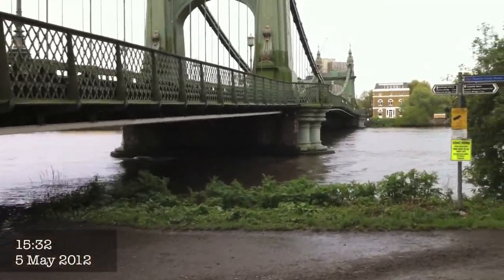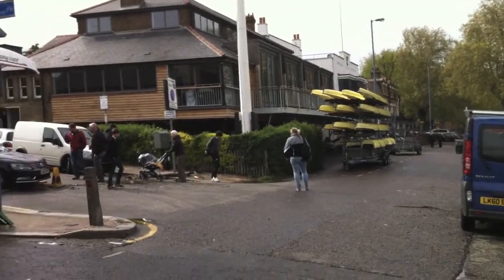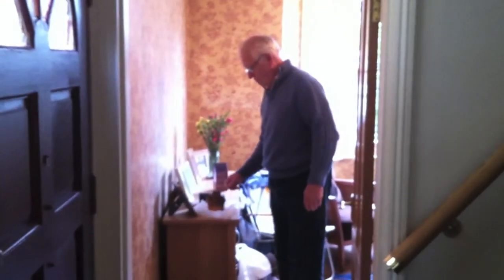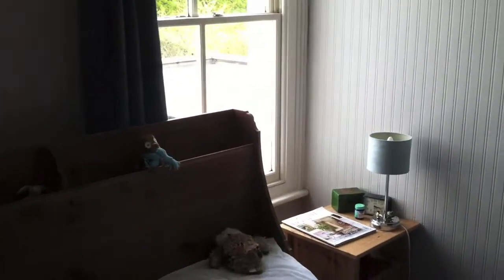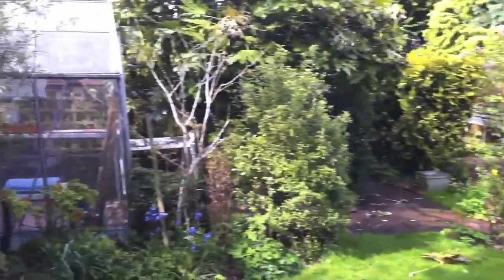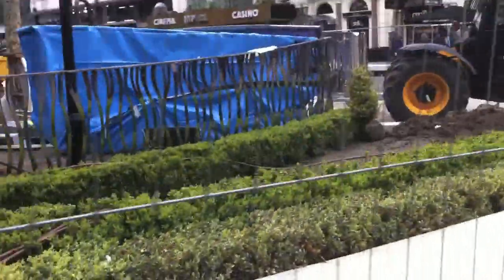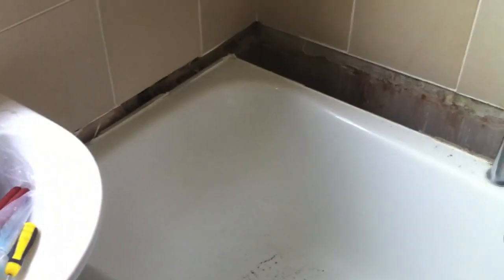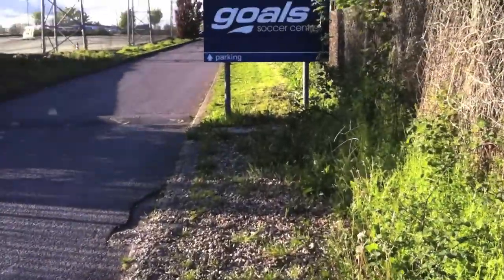Home Improvement Marathon - TSV 12/19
This week, we went round to see my brothers new place, which he is redecorating from top to bottom.
I had someone in to fix the bathroom, and the Heart studio re-fit continues
Nick presents another edition of his $ Billion Business plan.
This week it was also Matt Smiths birthday, as well as Danny's 60th Birthday party